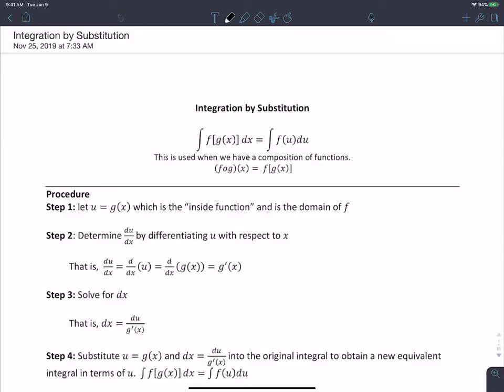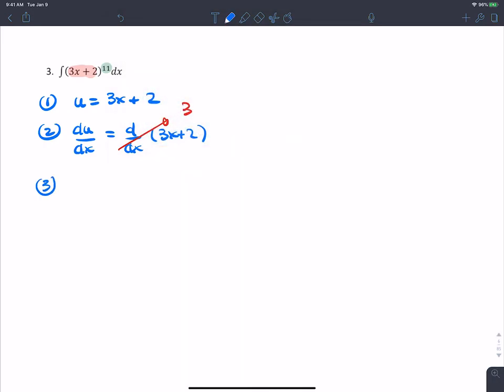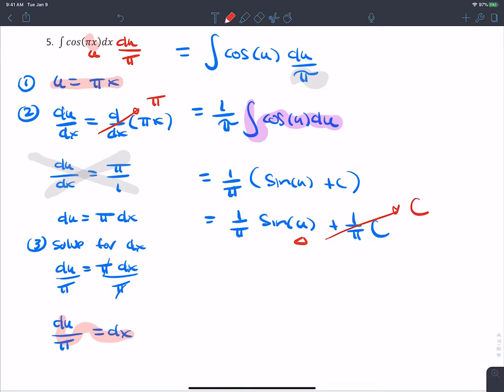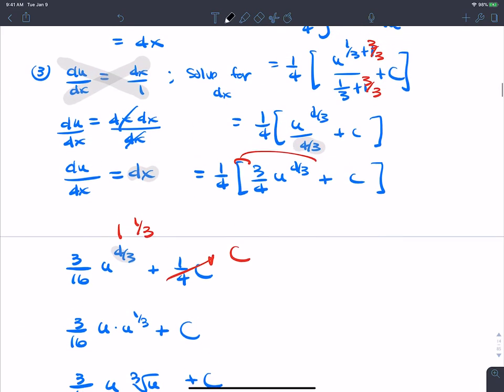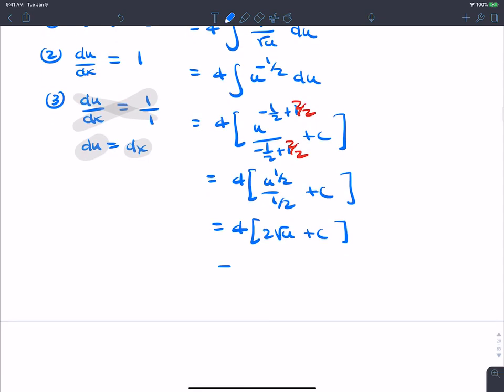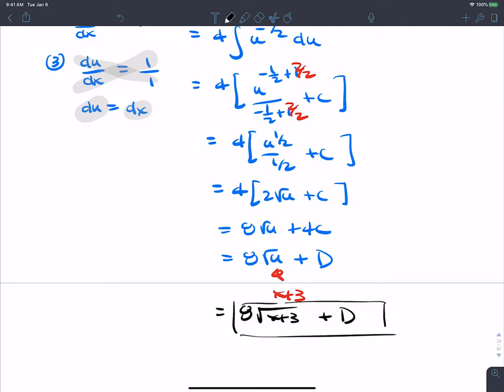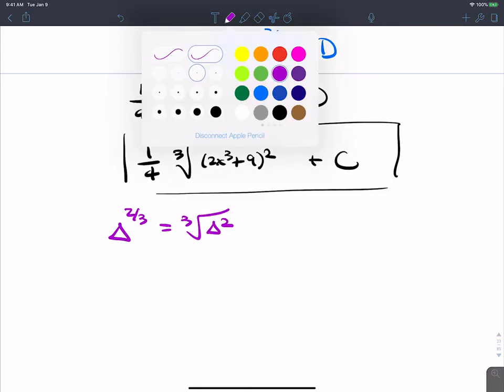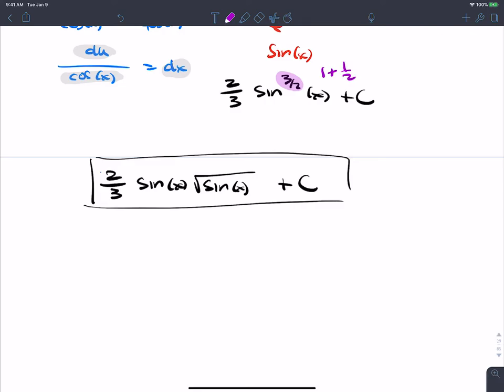Integration by Substitution 1080P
Integration using the substitution Method, also known as u-substitution. Calculus 1 course at East Los Angeles College.